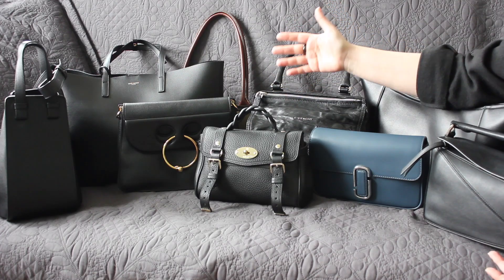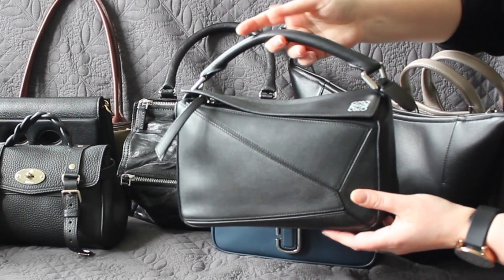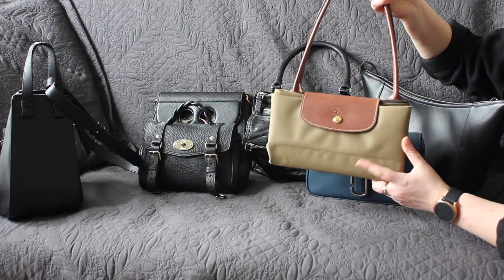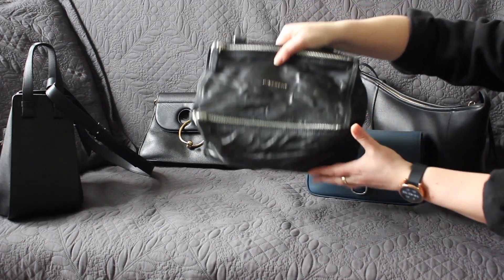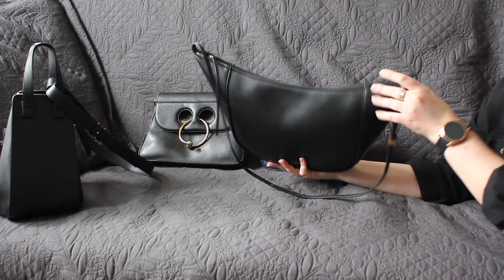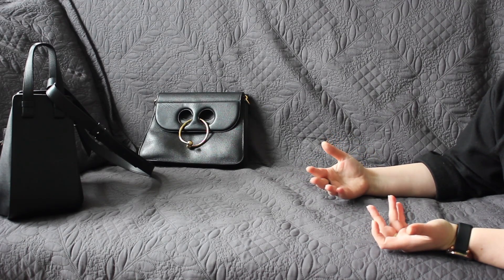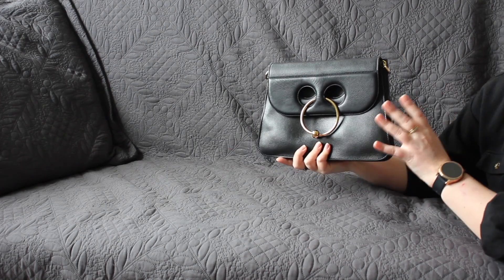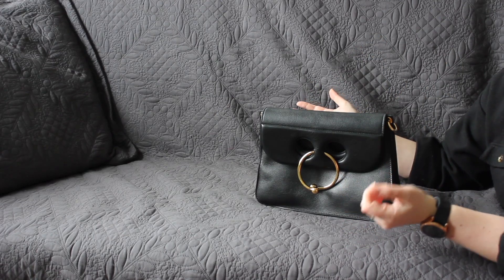10 bags I'd get again if I had to start all over 🤔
In this video my ten picks for bags I'd get again if I lost my complete collection. 😱 What are yours?